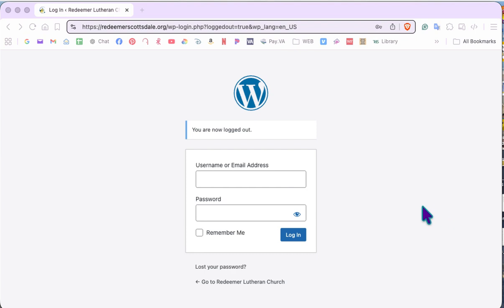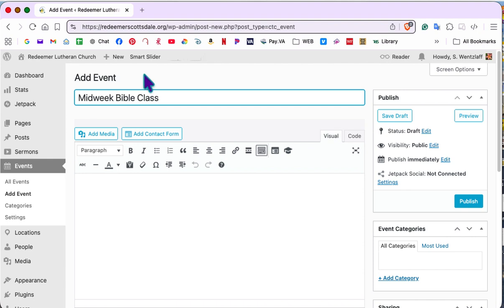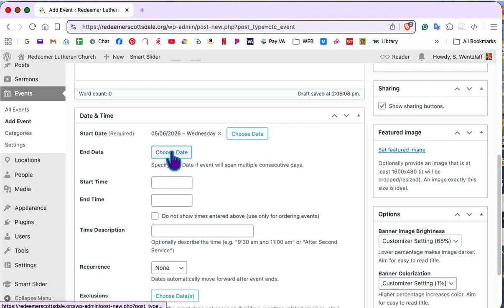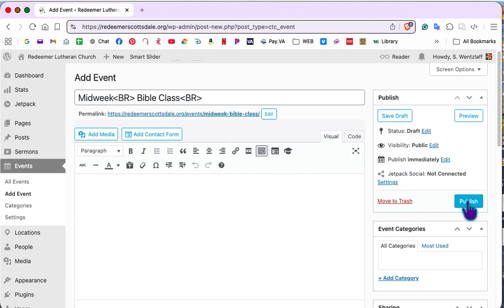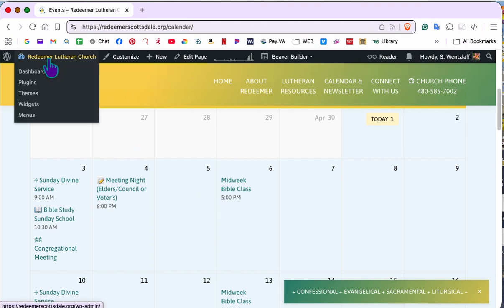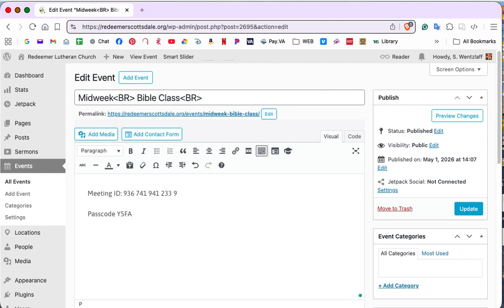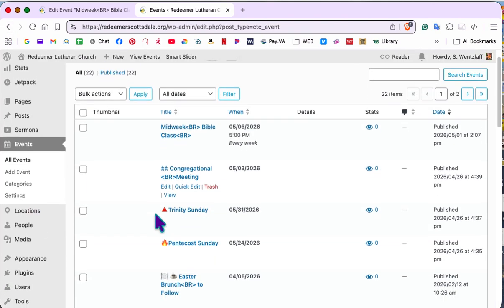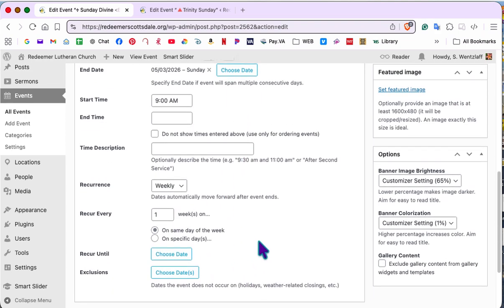Redeemer Calendar Updates